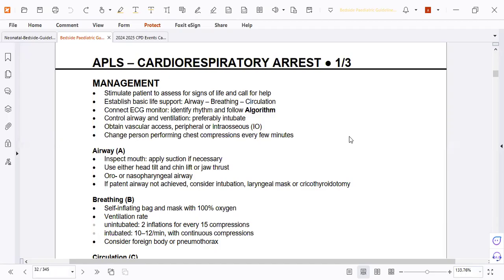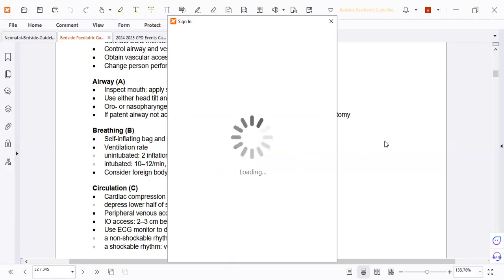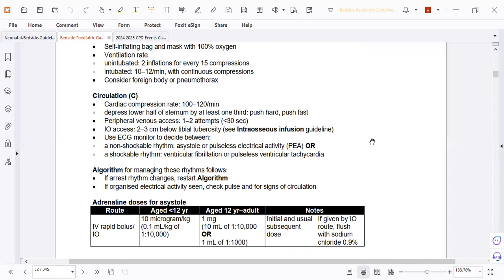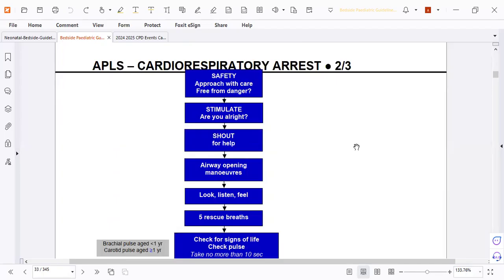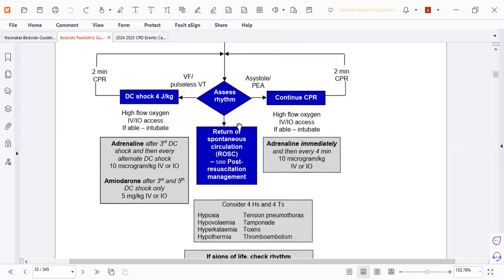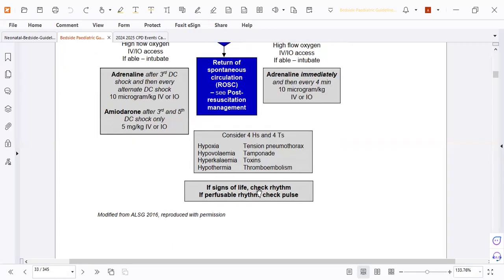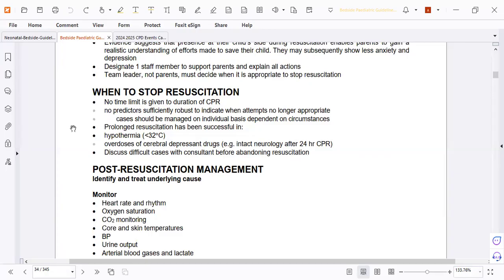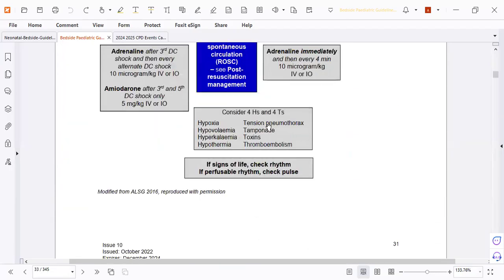APLS- Cardiorespiratory Arrest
this guideline is explaining the initial steps of APLS in Paediatrics Emergency and in this video it was a cardiorespiratory arrest management.